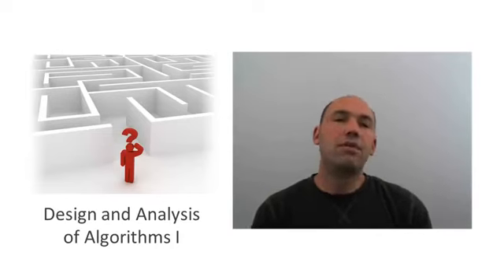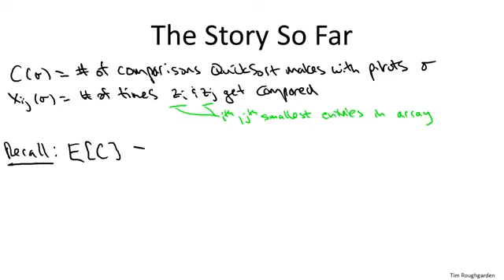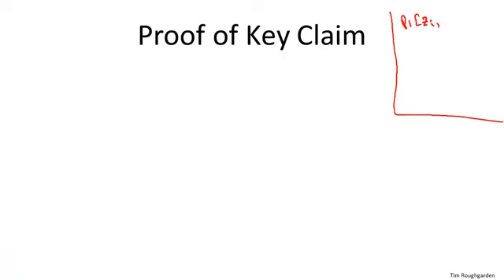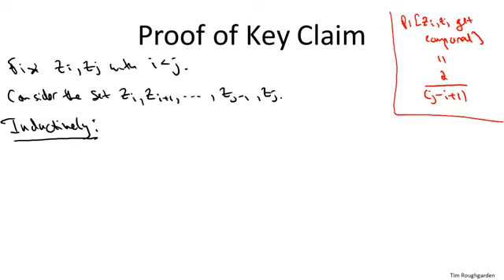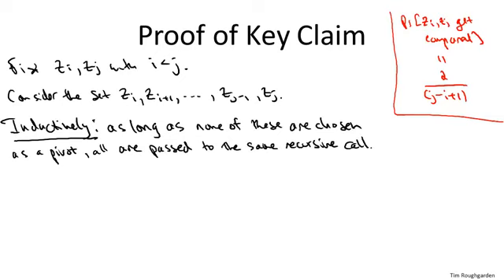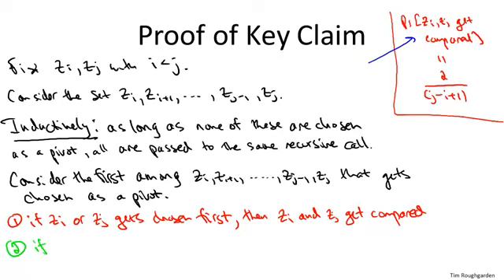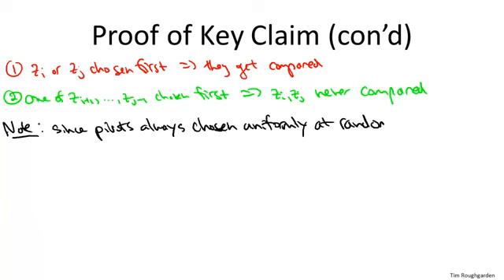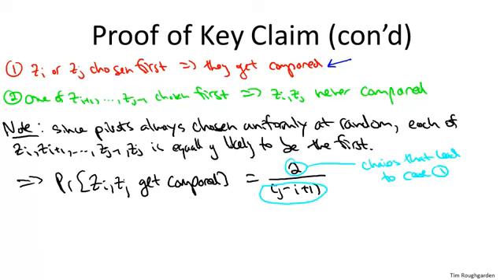6 2 Analysis II The Key Insight Advanced Optional 12min